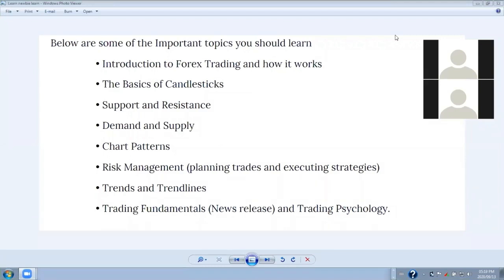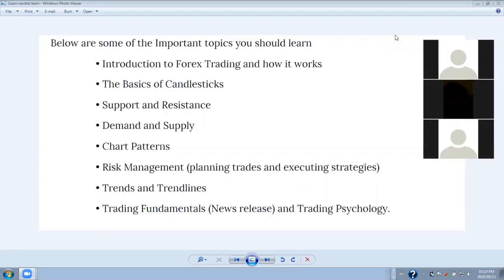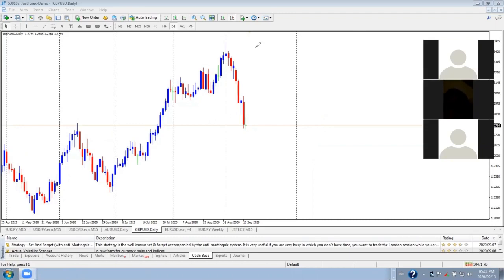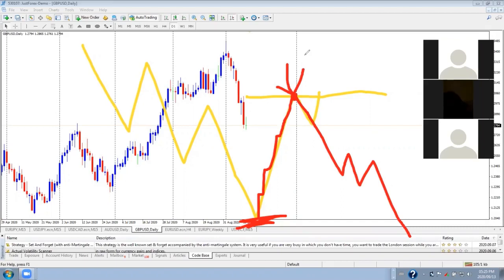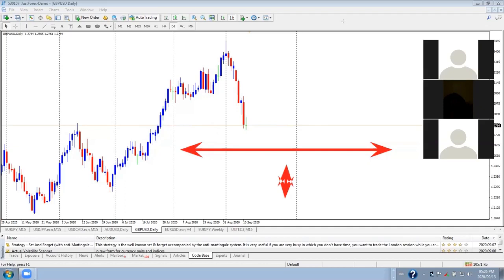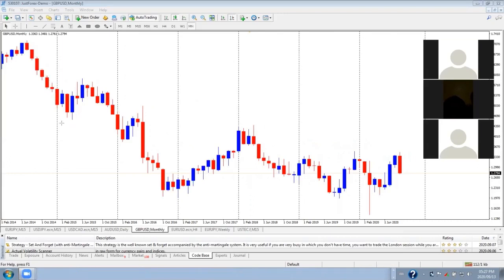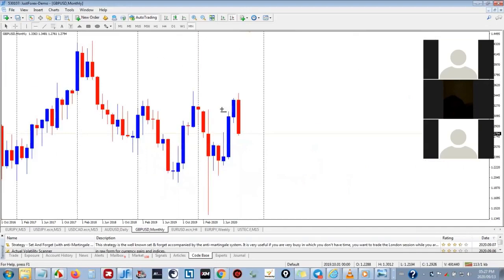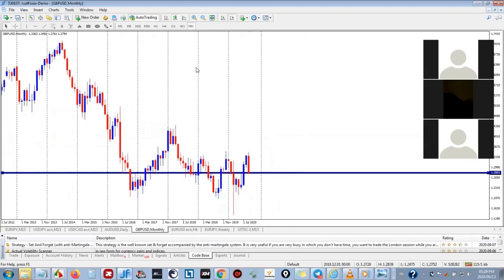Supply and Demand greatest live session video(Part 1)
On this webinar i start from basics of supply and demand in Forex trading as a strategy.
I go deeper and demonstrate how to draw and trade supply and demand with live examples including live
trading signal.